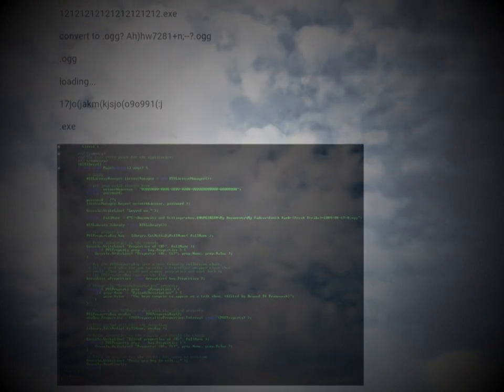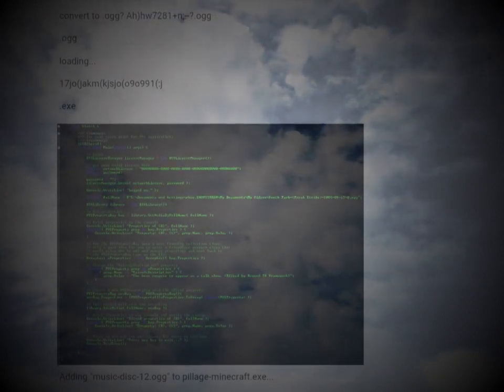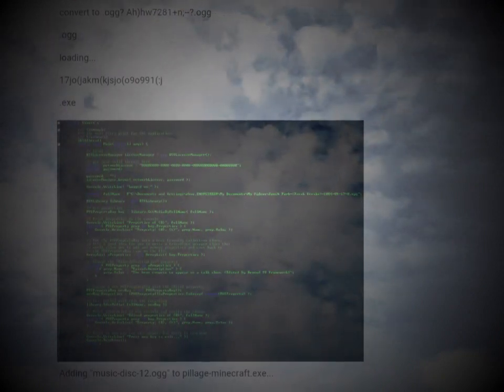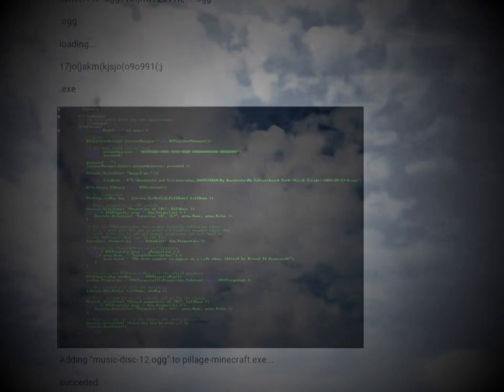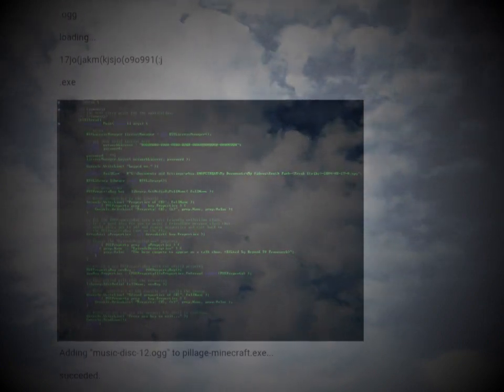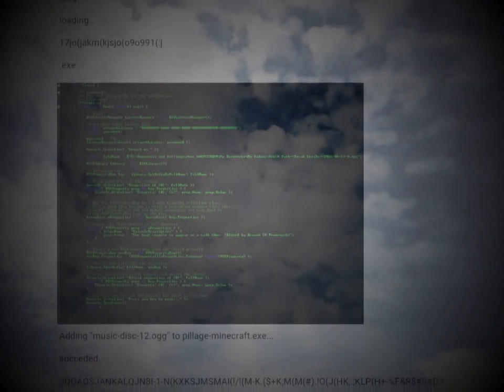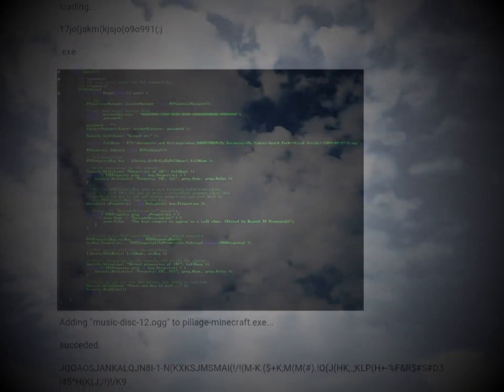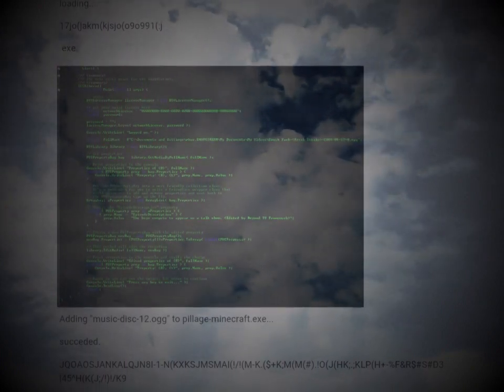(Creepypasta) Minecraft: Disc 12 (by BluestoneActive65)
WARNING: Contains graphic and impulsive storytelling.

Credit: BluestoneActive65

Sound FX from:
Chosic
Disney Wiki
FindSounds
FreeSFX
Freesound
SoundBible
Sounddogs
Soundeffects Wiki
Sound Ideas
Storyblocks
The Sounds Resource
Videvo